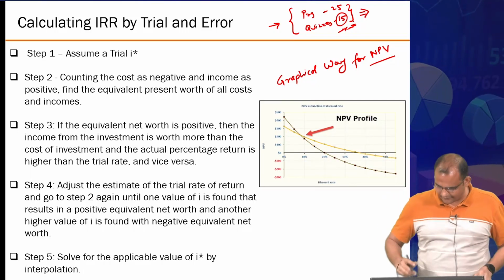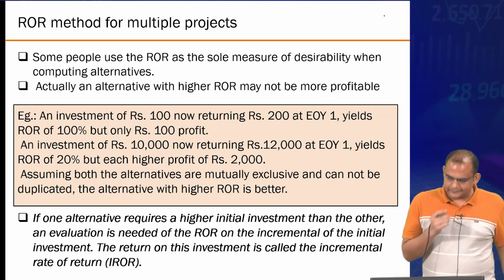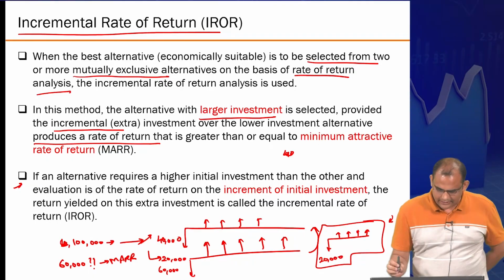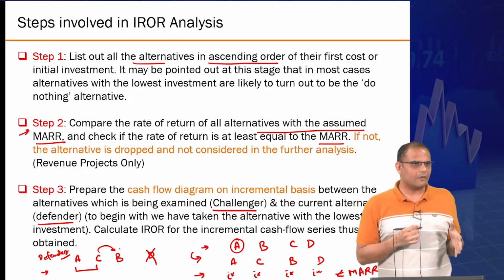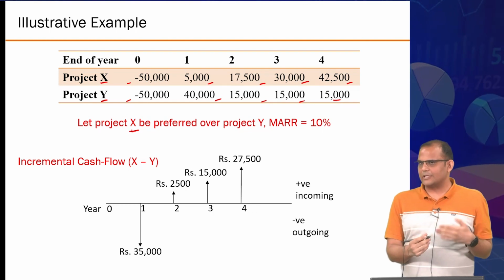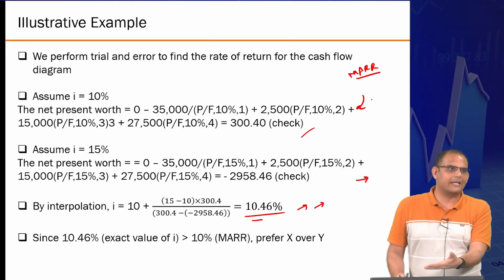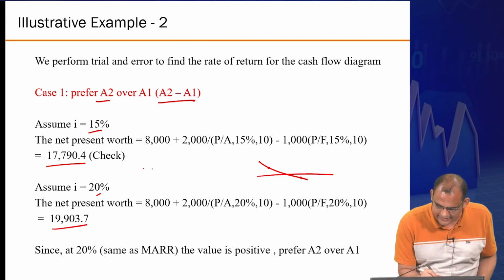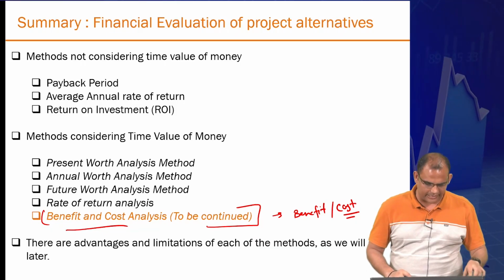Incremental Rate of Return (IROR) method